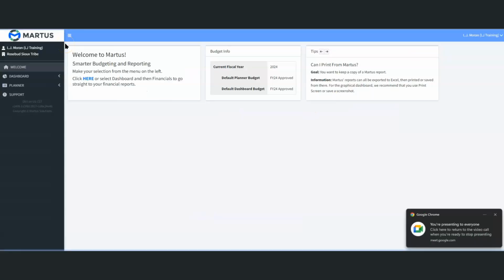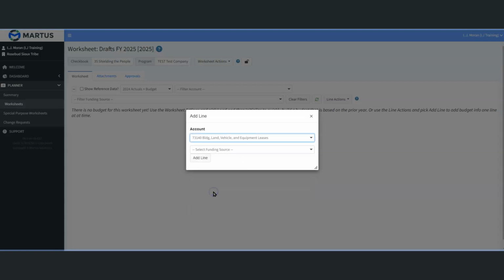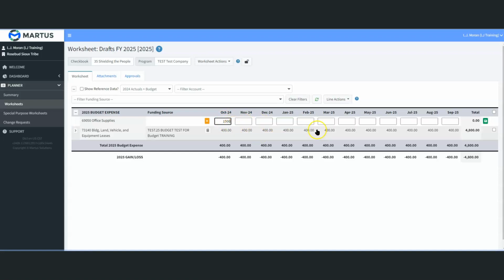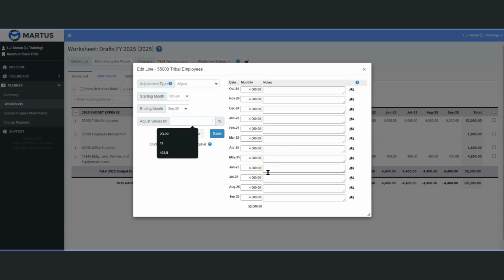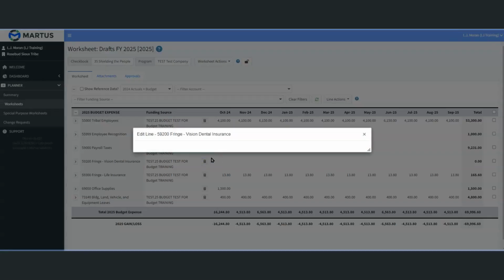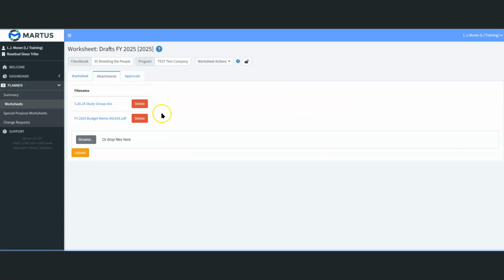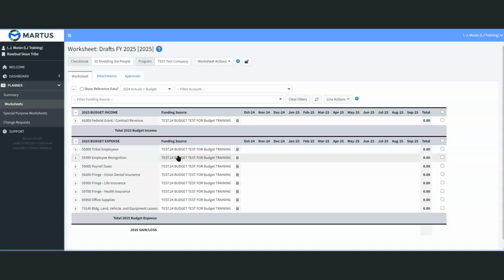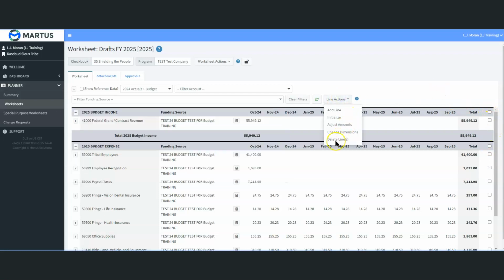5-21-24 LIVE SESSION Martus FY25 Budget Proposals Using Worksheets